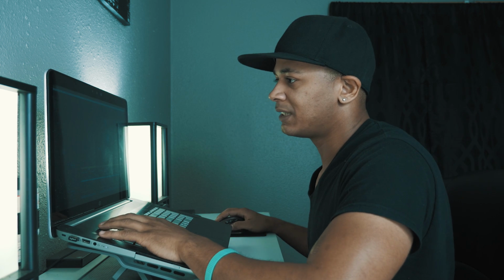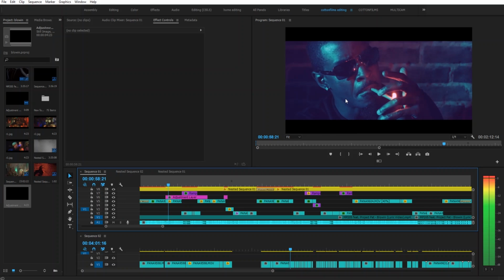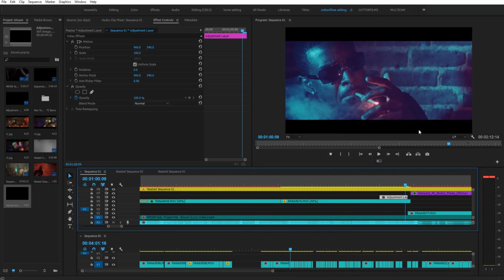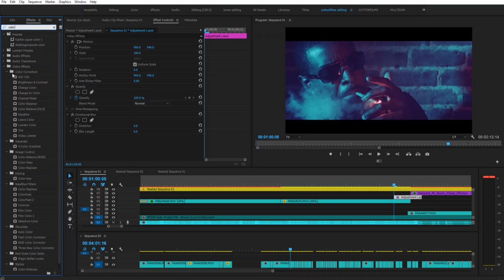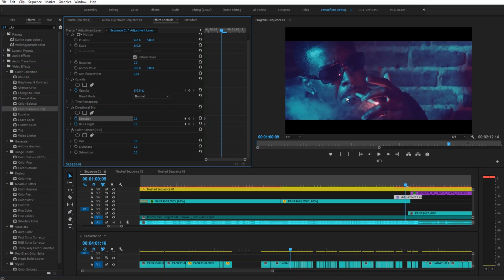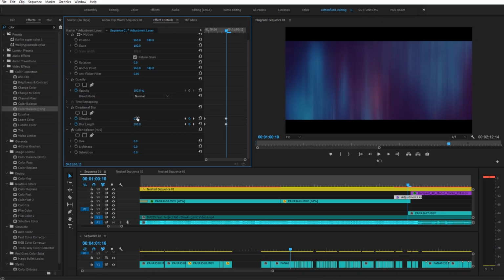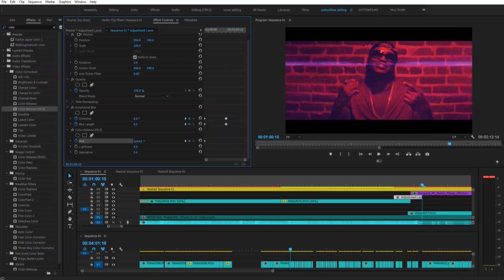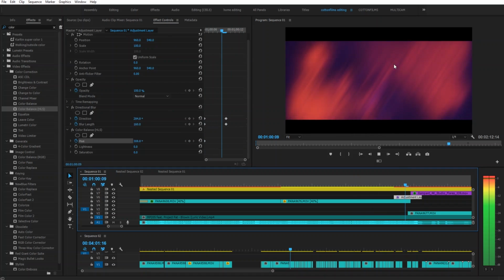Awesome Color Changing Blur Transition Effect | Adobe Premiere Pro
Today I teach you how to create an awesome color changing blur transition!

CAN WE GET THIS VIDEO TO 100 LIKES?

PANASONIC GH5

PANASONIC GH4

SONY A7S II

PANASONIC 12-35mm 2.8

TAMRON 17-50mm NON VC

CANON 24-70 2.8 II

CANON 50mm 1.4

ZEISS 28mm 2.0

IKAN VK7I

DEVIN GRAHAM GLIDECAM

GIOTTOS TRIPOD

FLUID TRIPOD HEAD

RODE VIDEO MIC GO

KINO FLO 4FT 4BANK

SANDISK EXTREME 64 GB MEMORY CARD

HP ENVY LAPTOP

LOGITECH MX MASTER
Contact Cotton

FILMMAKING TUTORIALS, MUSIC VIDEO TUTORIALS, HOW TO BE A FILMMAKER, FILMMAKING TIPS AND TRICKS, CINEMATOGRAPHY TIPS, CINEMATOGRAPHY TUTORIALS, HOW TO MAKE BETTER VIDEOS, VLOGS, BEHIND THE SCENES, SHORT FILMS, AND MORE!